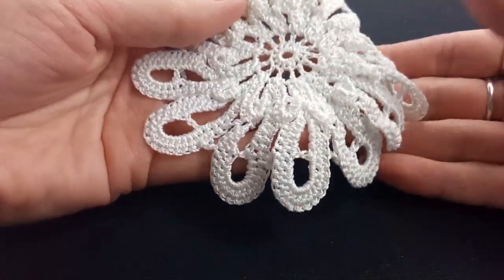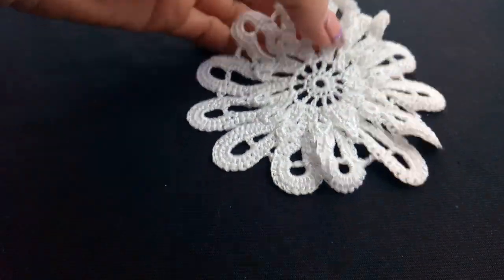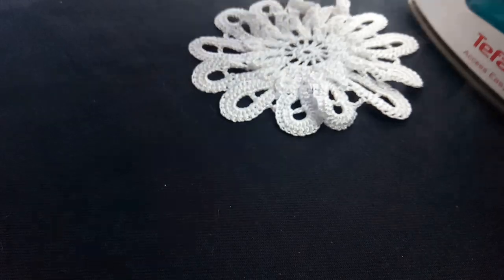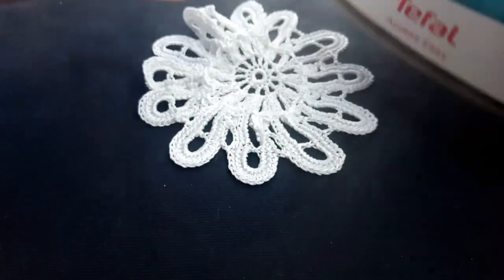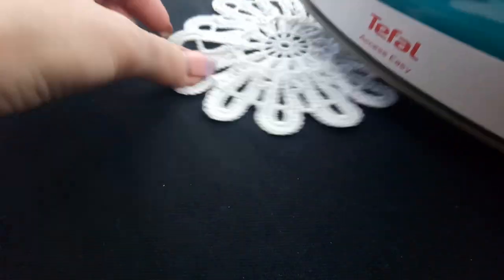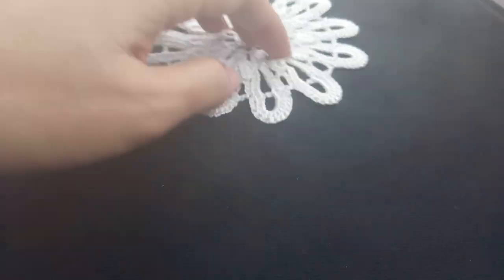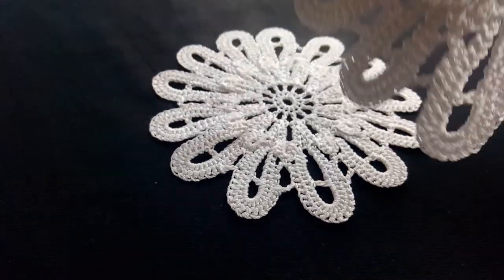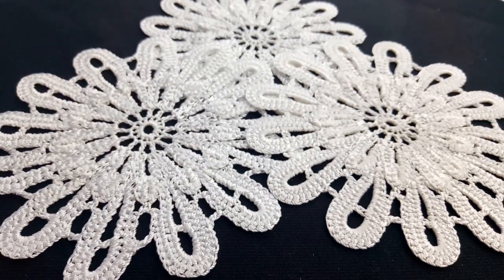How to iron crochet motifs = tutorial for beginners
And even more, you will get access to 30 unique crochet courses about making beautiful motifs and laces.

Skype: yuliya.tushnytska